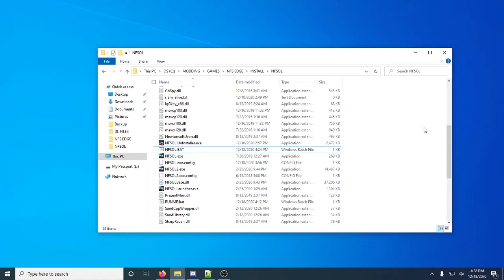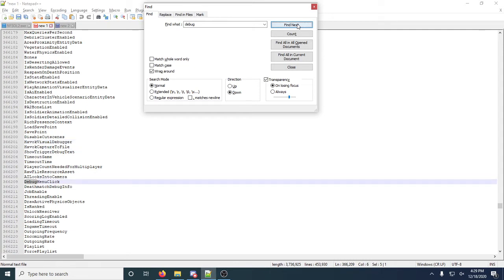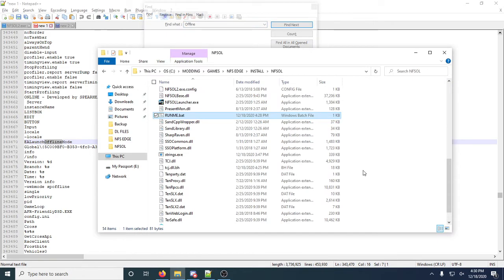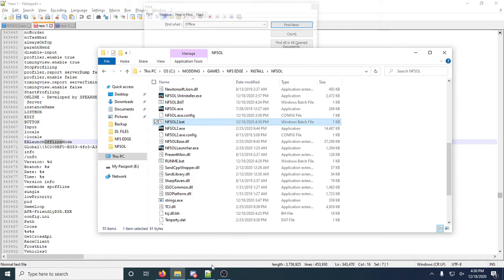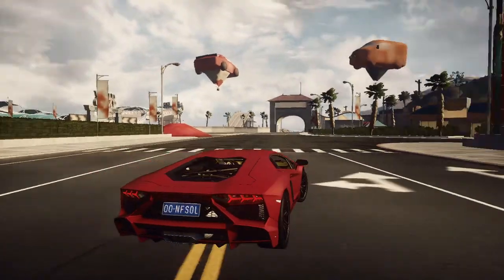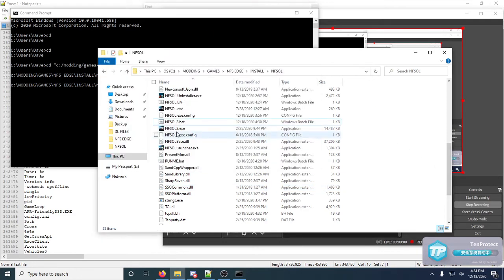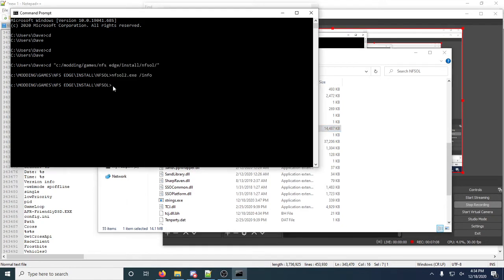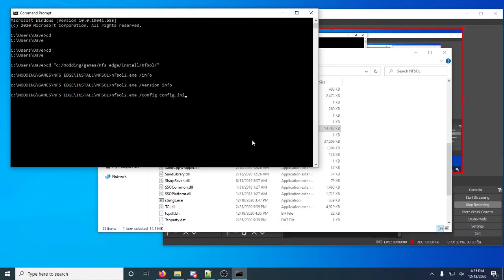Running NFS:Edge/NFS:Online ... Offline ~ The Unheard of NFS Game EP2